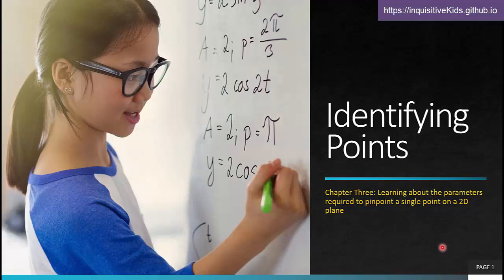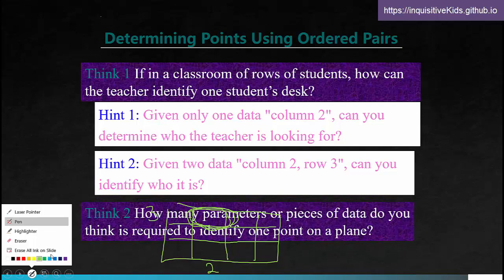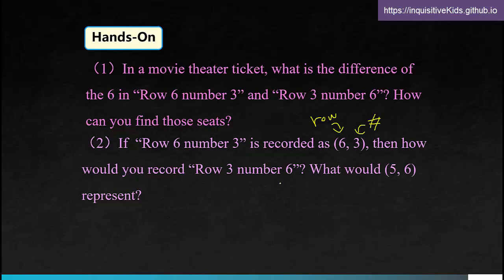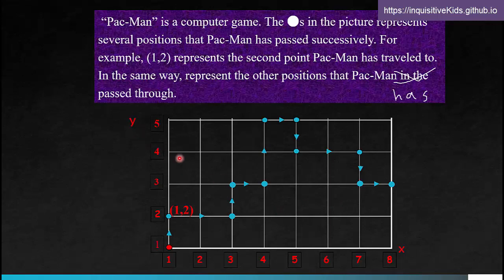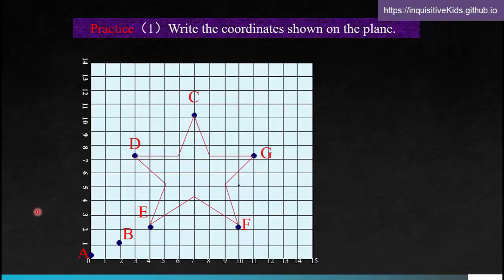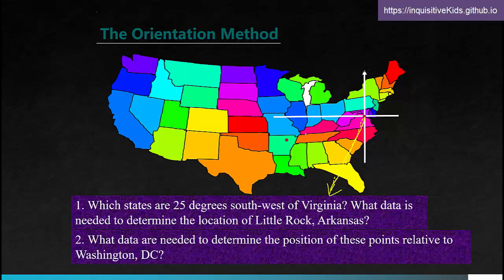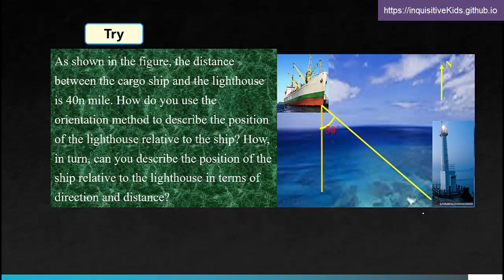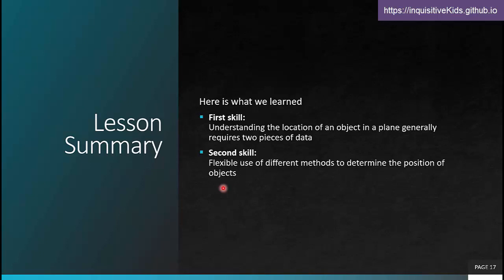8th Grade Math Lessons | Unit 3 | Identifying Points | Lesson 3.1 | Three Inquisitive Kids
Hi, I'm Karen, one of the recorders on this YouTube channel. Welcome to learning the Chinese 8th grade math curriculum with us at the Inquisitive Kids YouTube channel! After going through this videos, I hope you were able to improve or get ahead in your math, no matter where you are. I recommend you bring a notepad and a pen/pencil to keep track of all the things you are learning, throughout all of these videos.